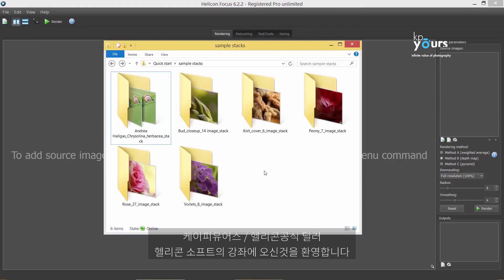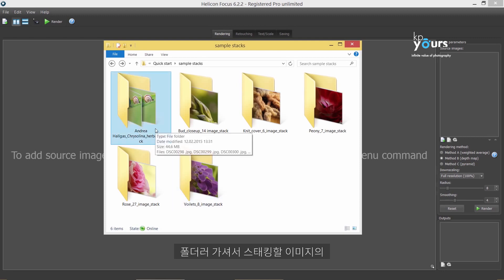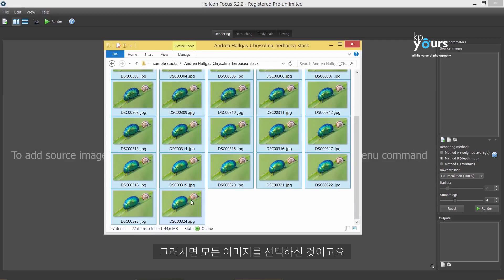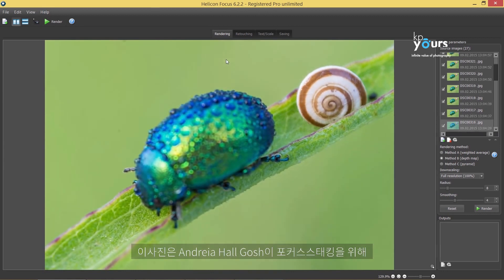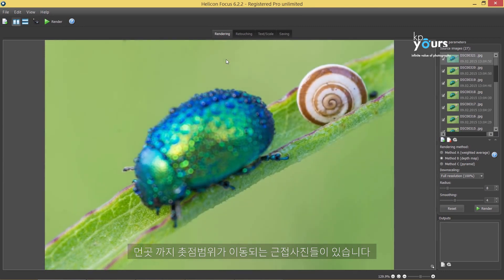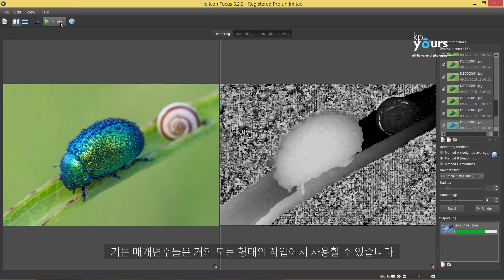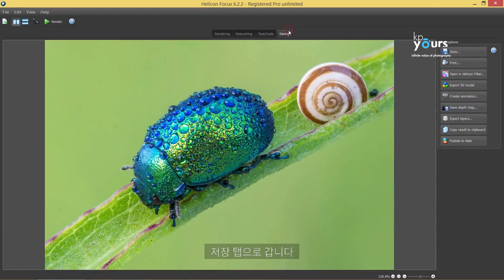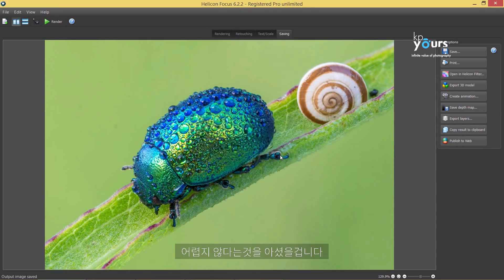[케이피유어스] Helicon Focus로 빠르게 시작하기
Helicon Focus로 빠르게 시작하기

열정적인 사진가들과 함께 하겠습니다.
(주)케이피유어스 & 페이즈원맨